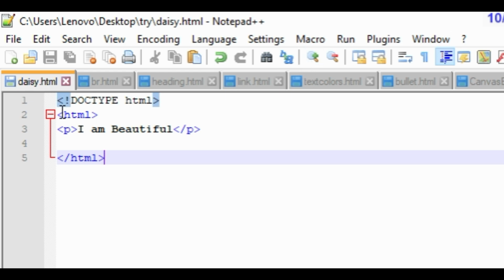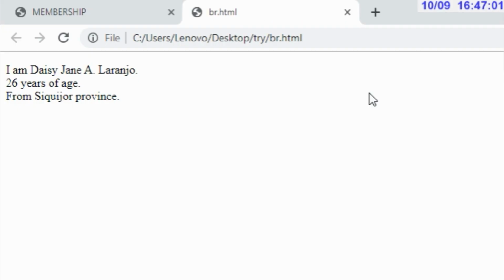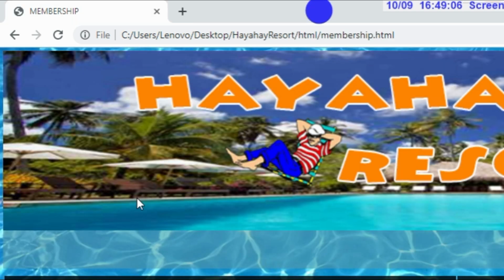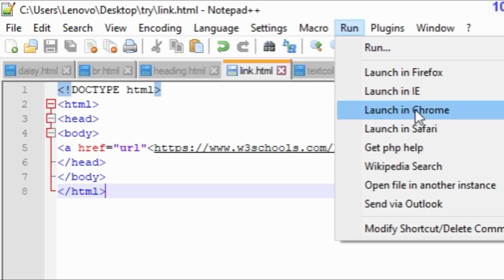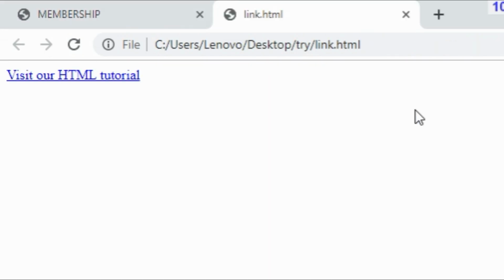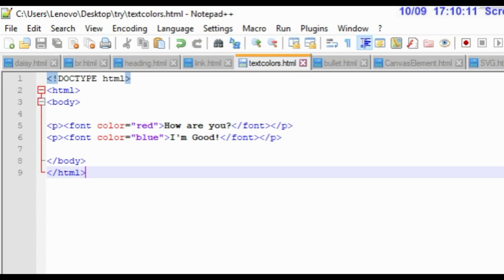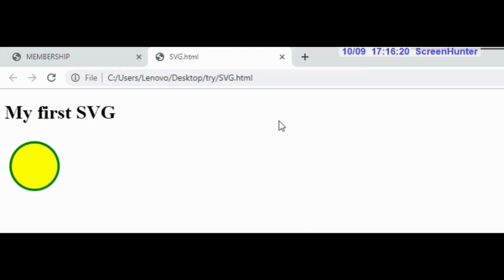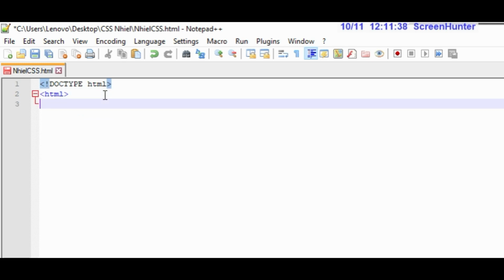HTML CSS JAVASCRIPT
Use:Notepad++ and Sublime 3
Video Editing Use: Wondershare Filmora

No Copyrigth Intended